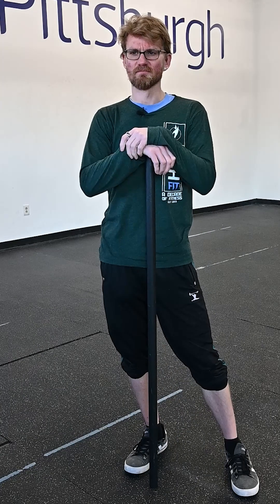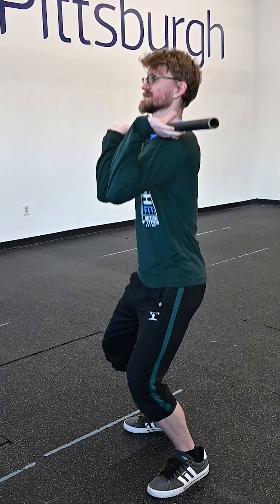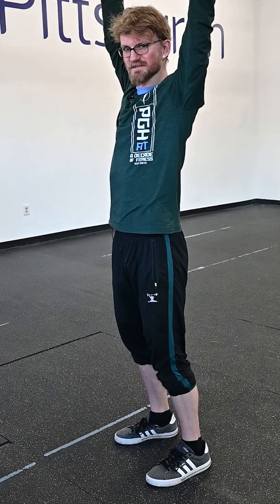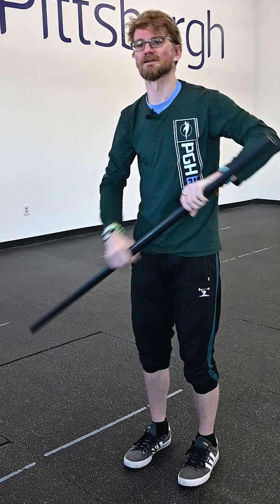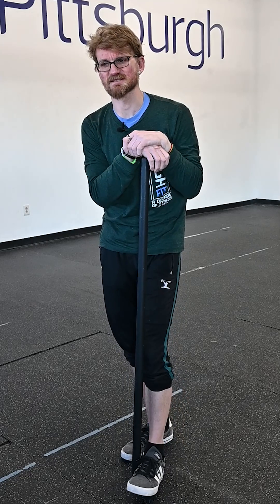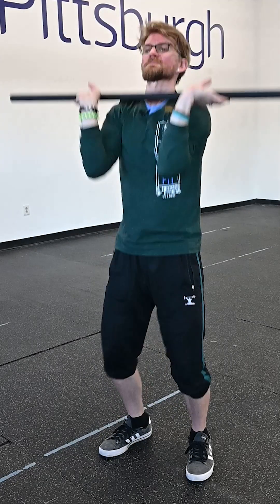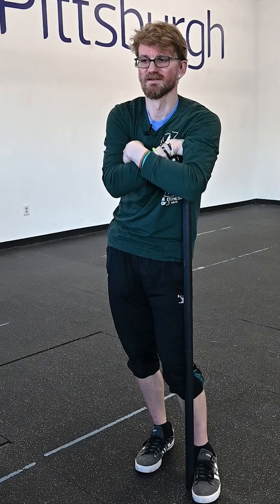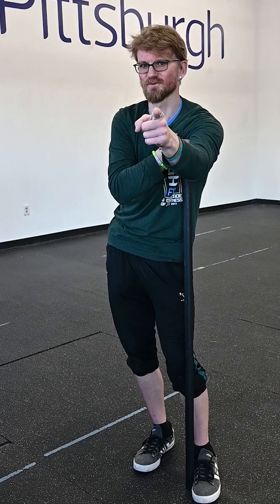PF Go Workout 189 5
At the end of the day, we can endure much more than we think we can- Frida Kahlo

2 ROUNDS
10 Jumping Jack Toe Touches
10 Calf Raises
10 Tib Raises
10 Alt. Elbow Punches
10 Strict Press

2 ROUNDS
20 Single Unders (upgrade to Dubs in R2)
5/5 Leg Swings
5/5 Ankle Rolls
5 Hang Power Clean + Push Press
ON A 15:00 RUNNING CLOCK...
Build to a Moderate 2-Rep Split Jerk/Push jerk

EVERY 2:00 x 6 SETS
60 Double Unders /100 Single unders
6-10 Unbroken Shoulder to Overhead*

-Rest w/ Time Remaining-

*Shoulder to Overhead Weight Options...
10 Reps (135/95)(95/65)
8 Reps (165/115)(115/75)
6 Reps (185/135)(135/95)

PittsburghFIT.com/Go